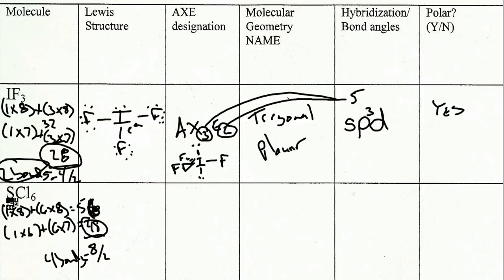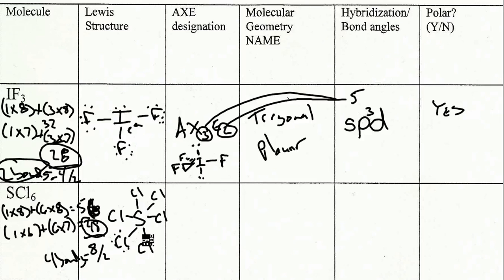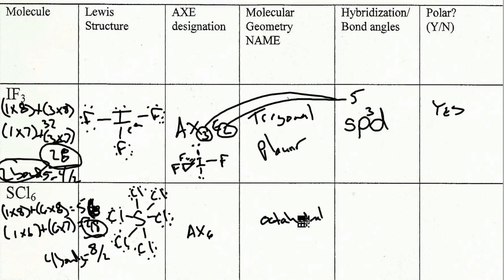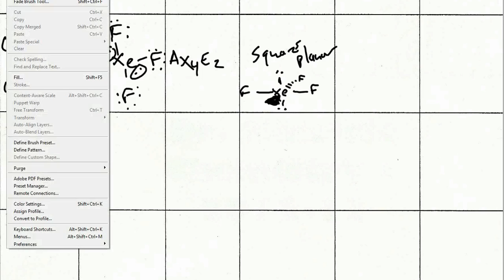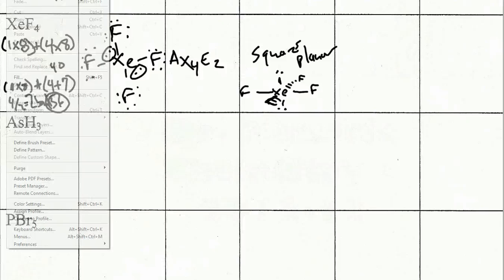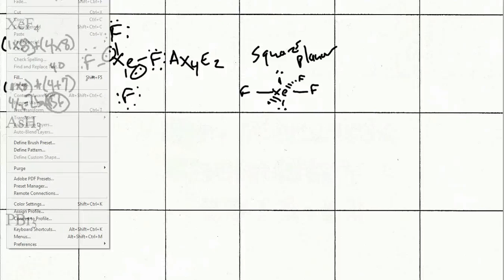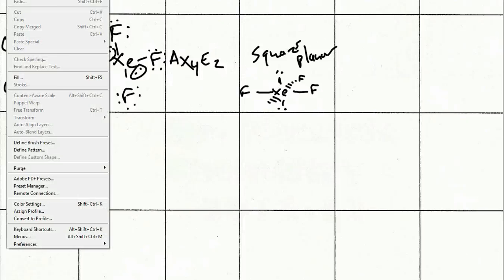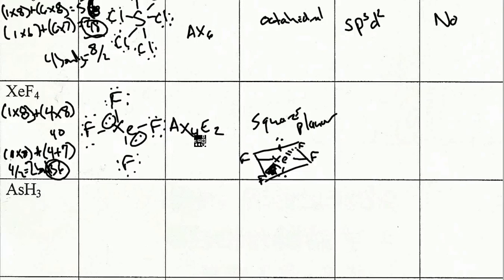Lewisstructure part 2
The next couple of problems